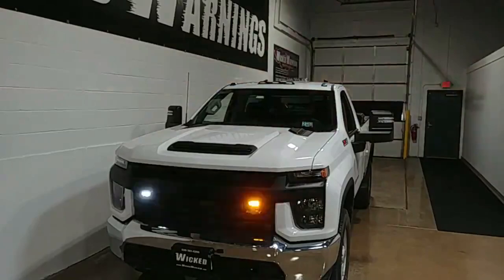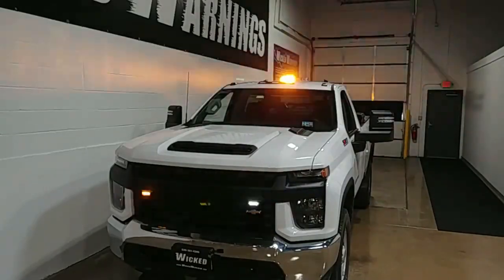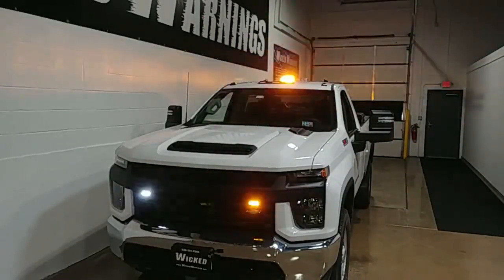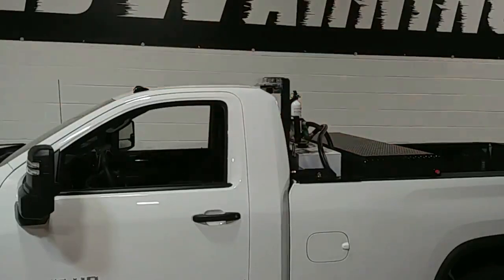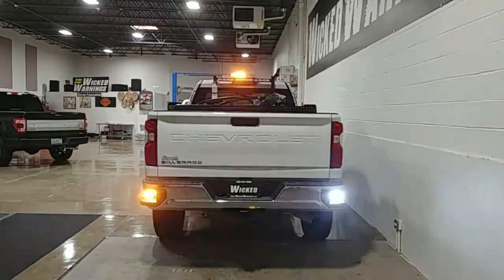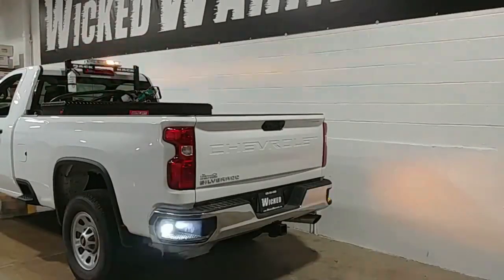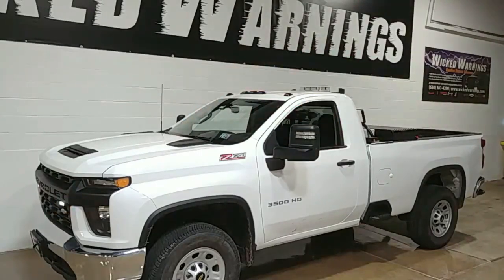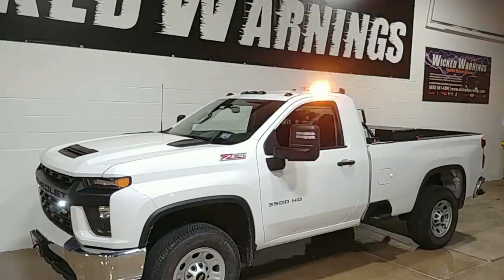2022 Chevy Silverado 3500 HD 4-Corner Strobes with Amber Mini Light Bar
The products featured in this video will be linked in the description below. There is also a parts kit available to replicate this build. This video features a 2022 Chevy Silverado 3500 HD truck with 4-corner strobe lights and an amber mini light bar. The front of the truck features 2 LIN-8 amber-white strobe lights mounted within the grille using our LIN-8 90 degree brackets. In the rear, we mounted two more LIN-8 strobe lights within the step pockets. You can also see a 16" Whelen amber mini light bar mounted to the back rack from all sides of the truck.

The strobe lights and the amber mini light bar are controlled by the auxiliary switches on this truck. Please visit wickedwarnings.com for more information about our strobe lights and safety products.